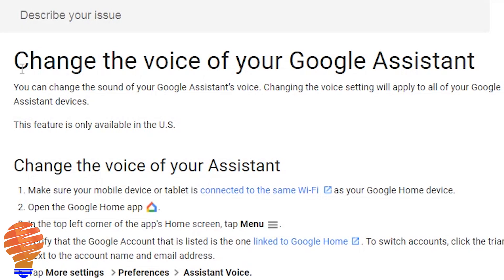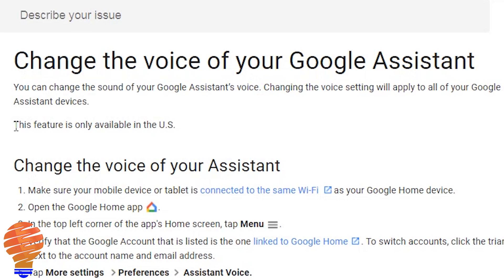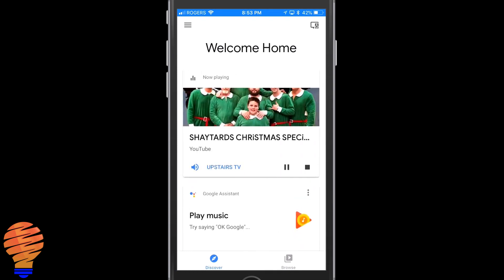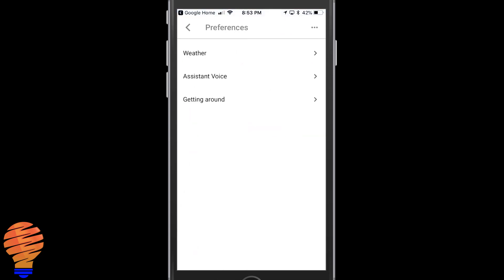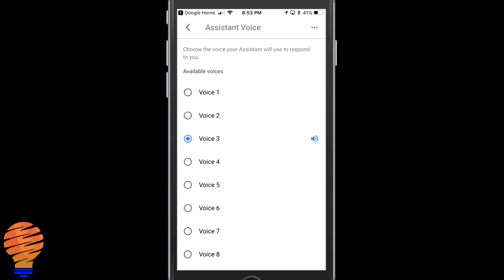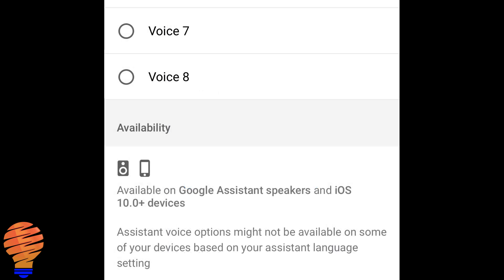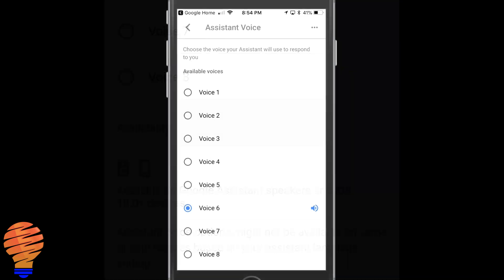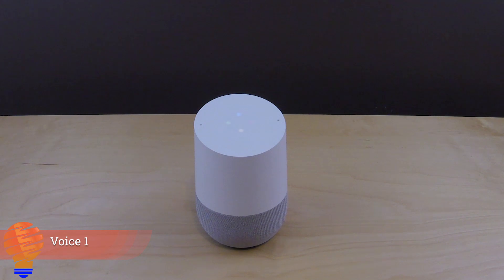Changing Your Google Assistant Voice - Changing Your Google Home Voice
Changing the Google Assistant's voice on your Google Home is incredibly easy now that Google has released their 6 new voices.  They have a total of 8 voices that you can change to on your Google Home or Android device with Google Assistant.  If you're asking how to change Google Assistant's voice on your Google Home, then this video is for you!

The 6 new Google Assistant voices were announced during Google I/O 2018.  They all come from a pretty similar sound, but they're all distinct and it's fun to try the different ones.  For myself, I've landed back on the original female Google Assistant voice but I do use one of the others on occasion.

In order to change your Google Assistant voice, you'll need an Android 6.0 or greater device, an iOS 10.0 or greater device, or a Chromebook.  Without one of those and the Google Home app (as well as using the English US language), you won't be able to change the Google Home voice to any of the 6 new voices.

Half of the voices are male, and half of the voices are female.  You can also change anytime you'd like and there's no repercussions or benefits to choosing any of the voices.

Brian